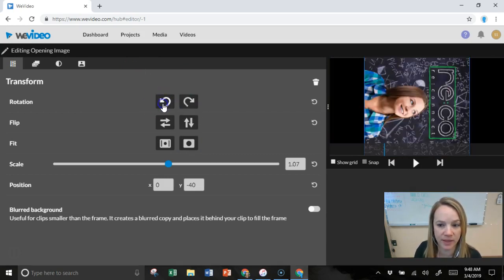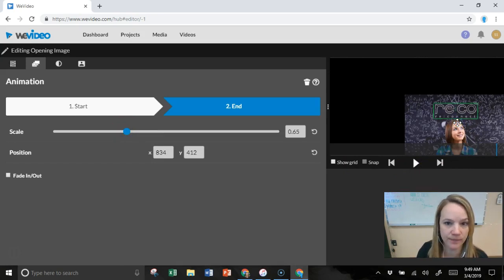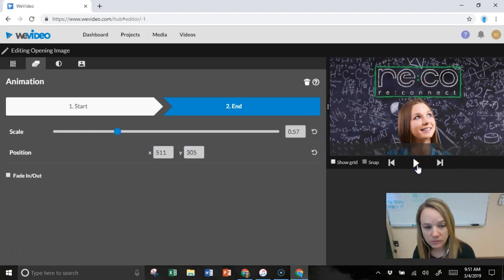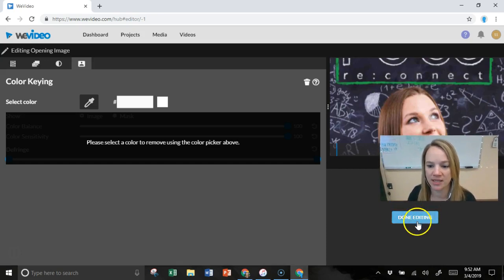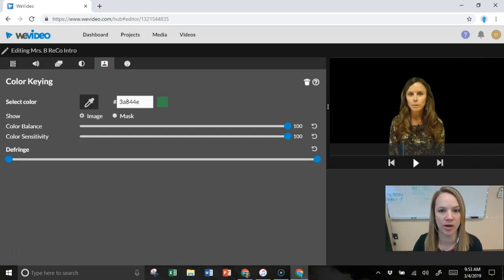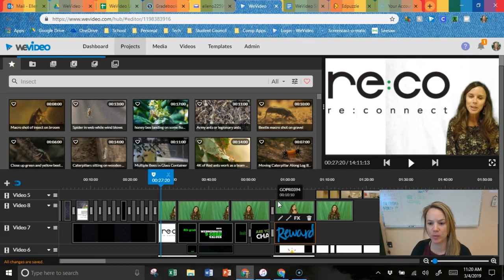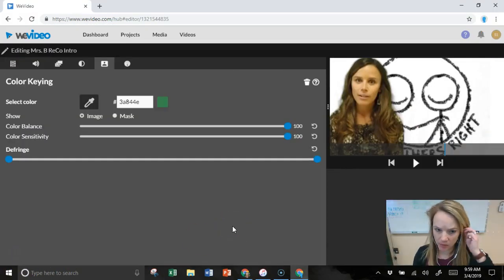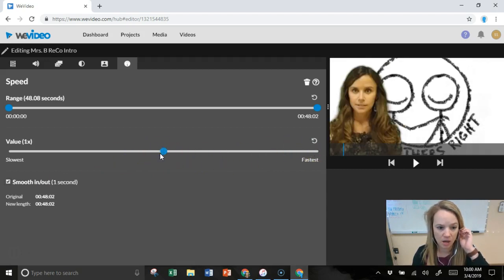WeVideo Images and Color Keying